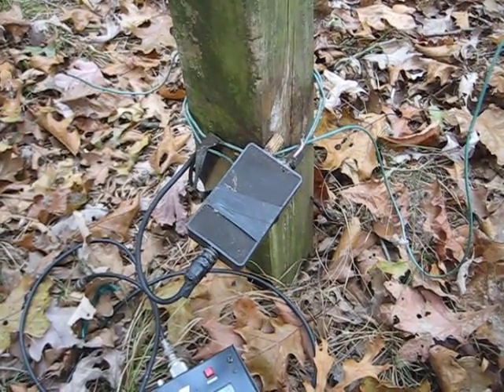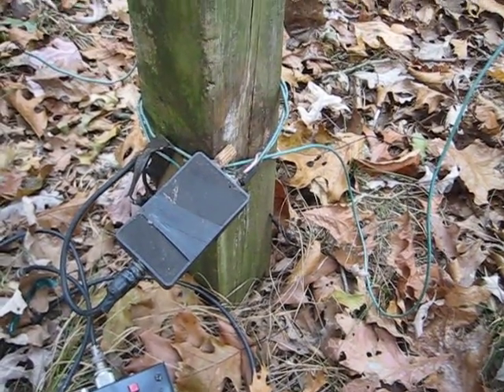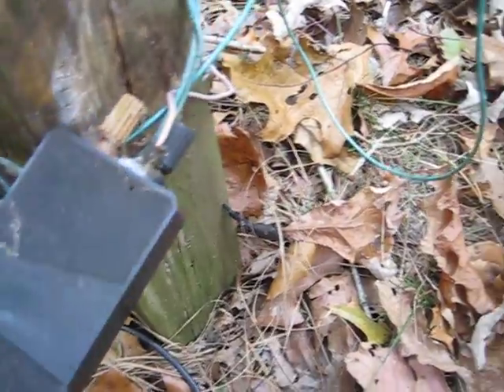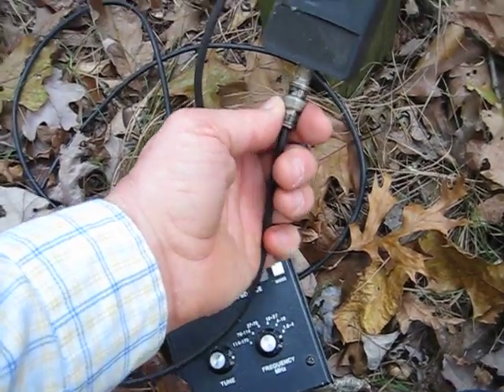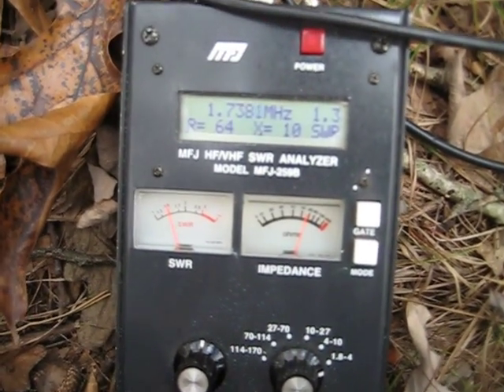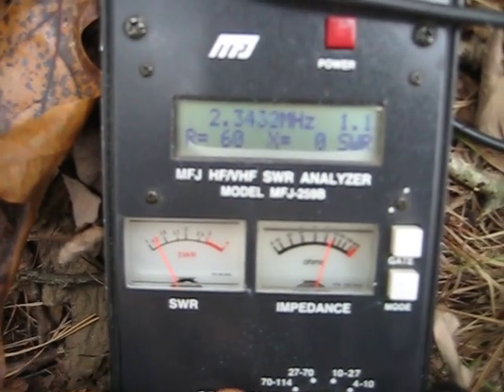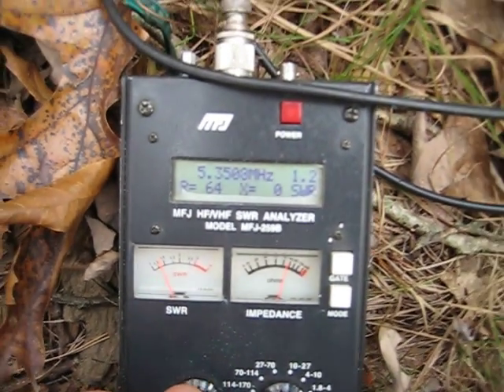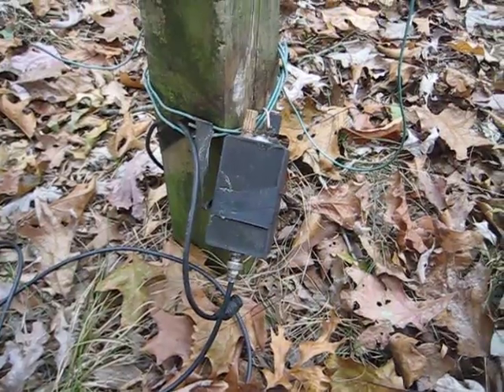Beverage antenna at K2XT - Part 3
Measuring swr on Beverage antenna